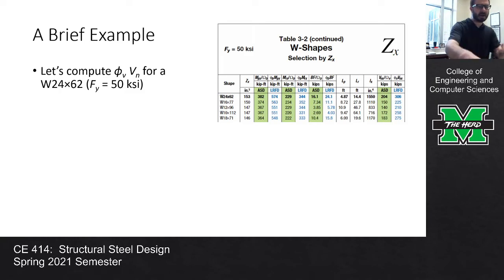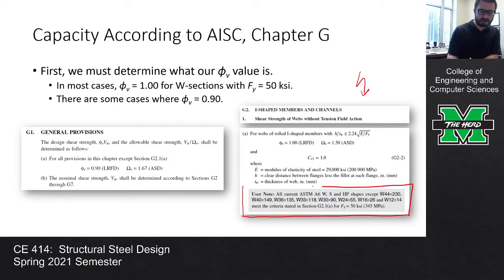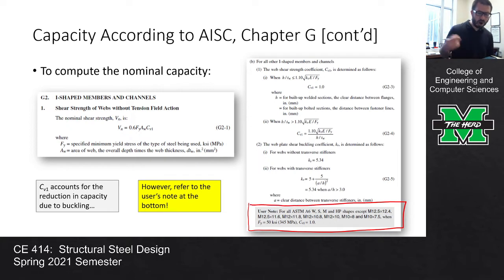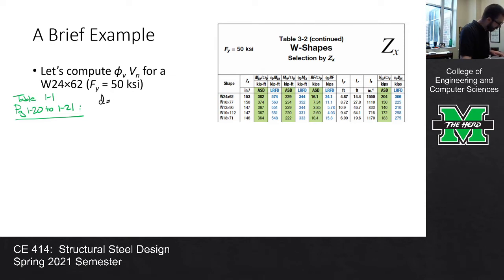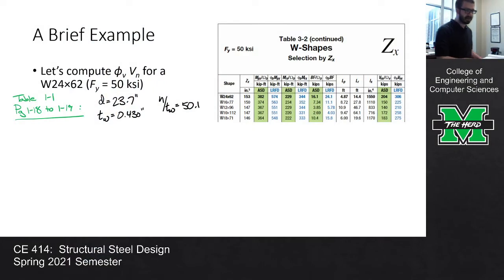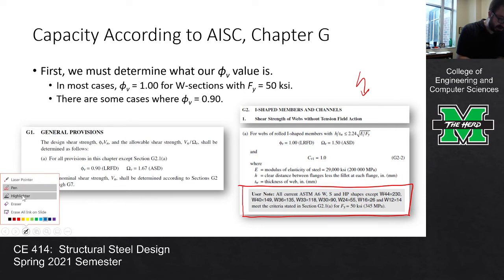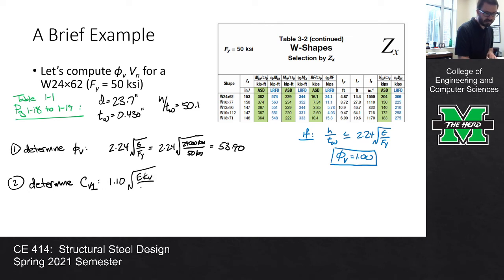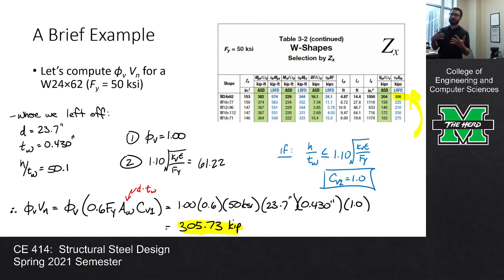*CE 414 Lecture 38b: Shear Capacity of W-Section Example (2021.04.19)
*Recorded in advance.